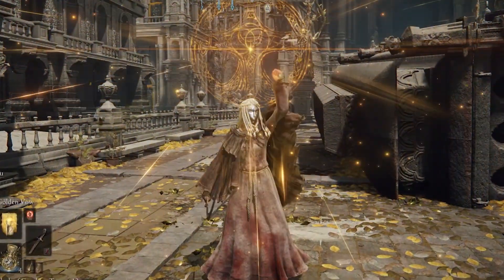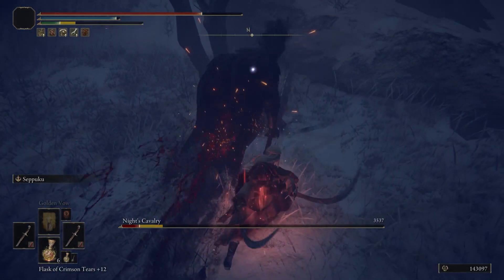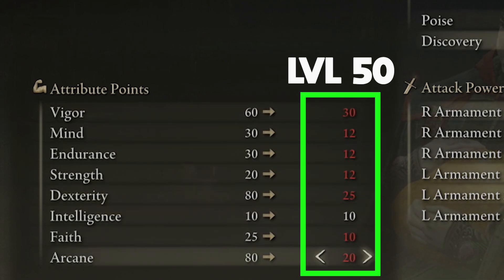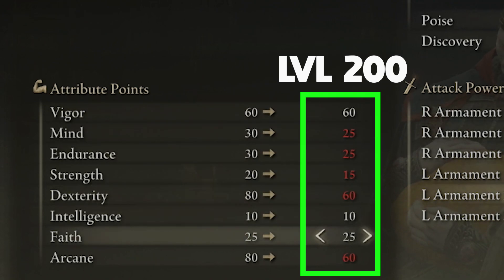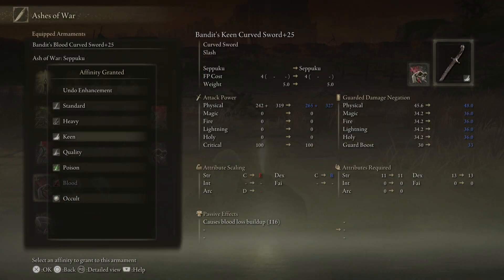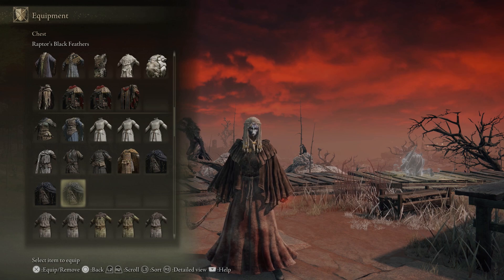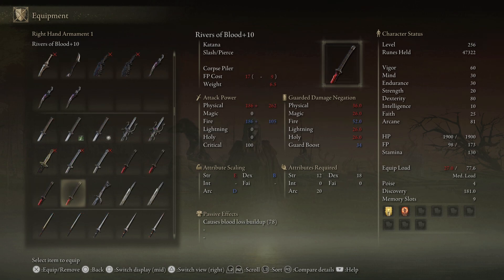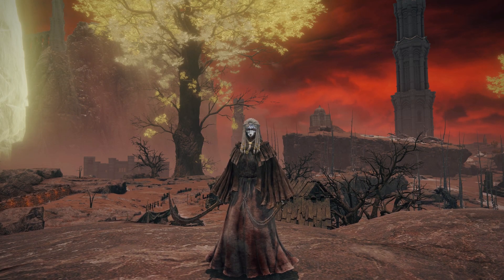Elden Ring FAST KILLING Bleed Build! S Tier NG+ Build Guide!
This GOD TIER Bloody Rage Dex/Arcane Bleed Build in is one of the Best Builds in Elden Ring 👀

Elden Ring GOD TIER SORCERER BUILD! Best Intelligence Build Guide!

Intro 0:00
Stats/Attributes LVL 50-250 1:52
Build Overview 4:20

HOW TO GET THE SCAVENGERS SWORD IN ELDEN RING

HOW TO GET SEPPUKU ASH OF WAR IN ELDEN RING

HOW TO GET SHARD OF ALEXANDER TALISMAN IN ELDEN RING

HOW TO GET ROTTEN WINGED SWORD INSIGNIA IN ELDEN RING

HOW TO GET LORD OF BLOODS EXULTATION IN ELDEN RING

HOW TO GET RIVERS OF BLOOD KATANA IN ELDEN RING